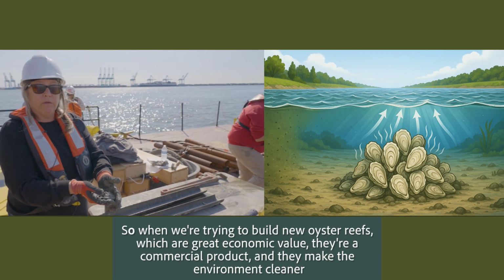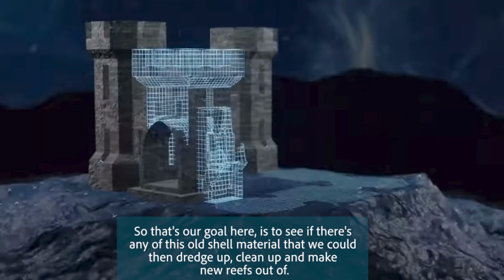USACE Turns Past into Future with Fossil Oyster Reefs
Join Heidi Wadman, a research oceanographer with the U.S. Army Engineer Research and Development Center (ERDC), as she and a multi-district team from Savannah, Norfolk, and Detroit uncover hidden treasures beneath the surface of the Chesapeake Bay. Using advanced acoustic technology, the team scans layers beneath the sea floor to locate fossilized oyster shell beds.

Learn how these efforts work to support the local economy and overall health of the Chesapeake Bay we know and love, as oyster reefs help filter water, protect shorelines, and provide habitat for numerous species of aquatic life.

USACE partners with the project's non-federal sponsor, the Virginia Marine Resources Commission (VMRC), and various other partners to ensure that this vital restoration initiative comes to fruition.